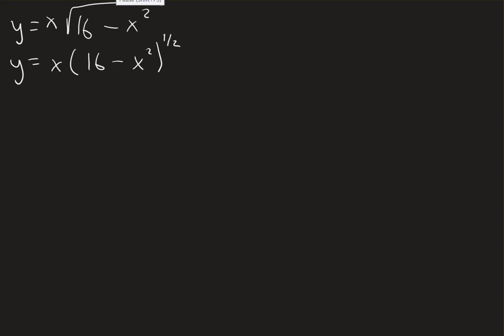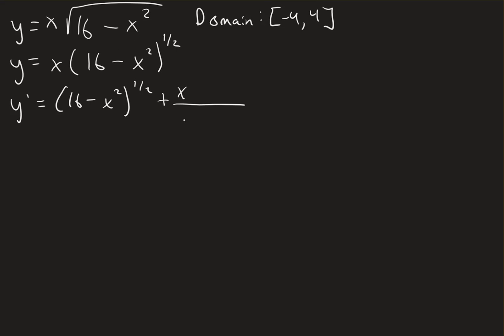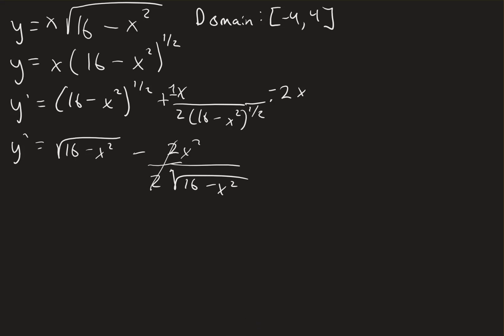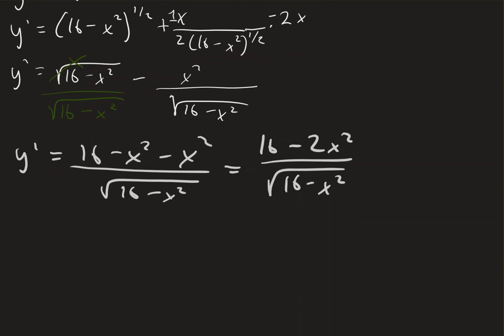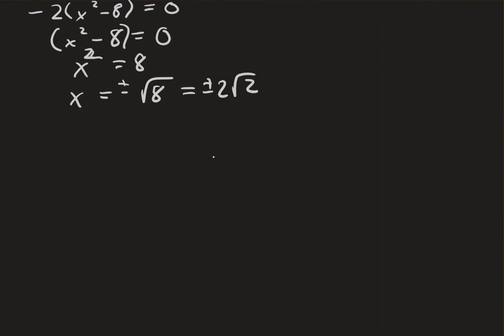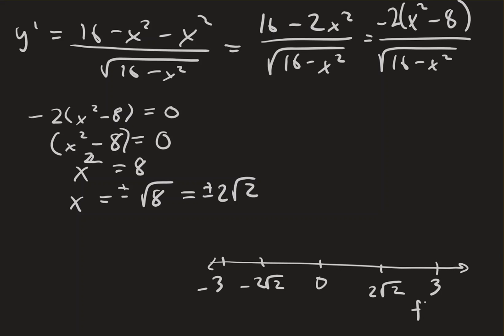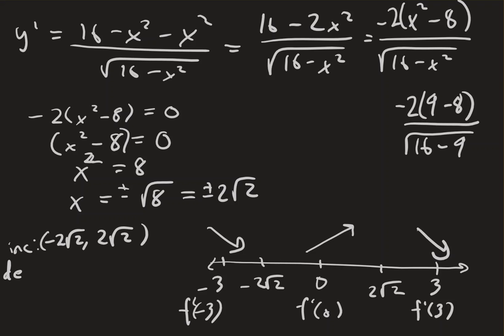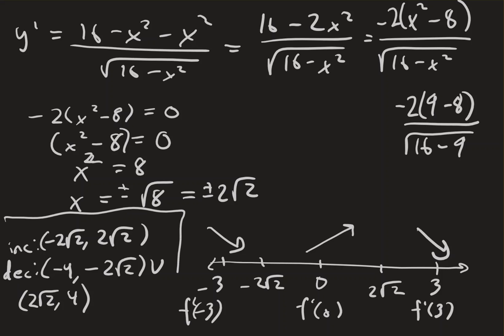CalAB - Secgion 4.3 - #11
Using the first derivative to determine the increasing and decreasing intervals of a function.